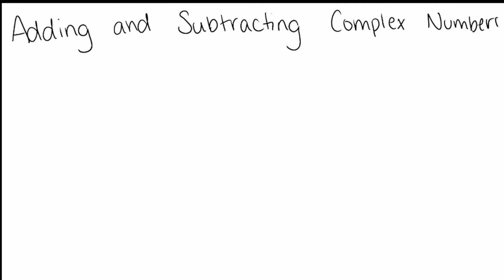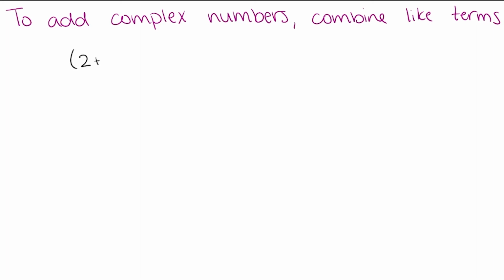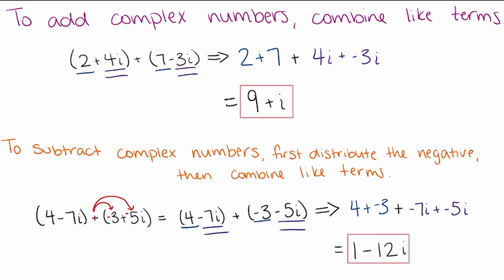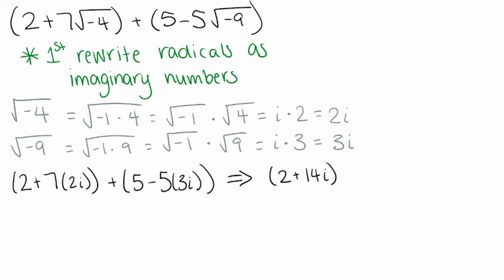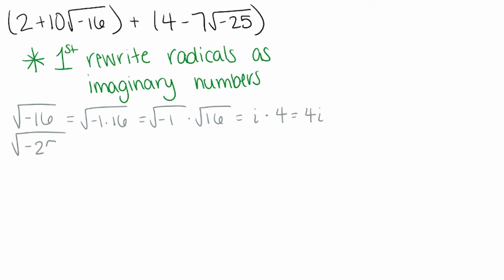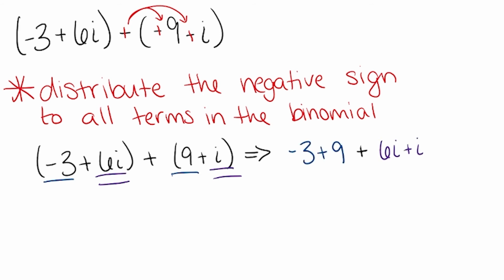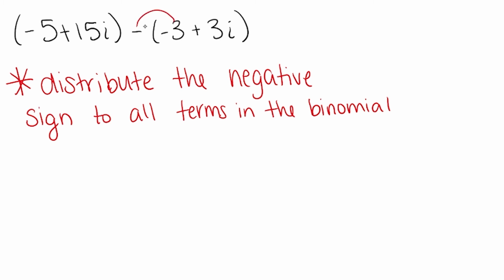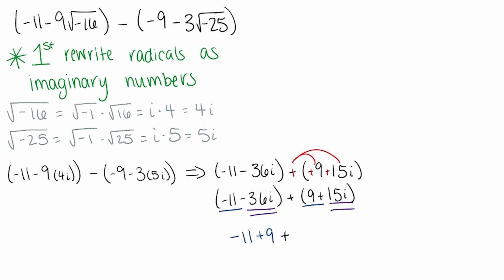How to Add and Subtract Complex Numbers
In this video we review how to add complex numbers by combing like terms. Then how to subtract complex numbers by distributing the negative sign, then combining like terms.